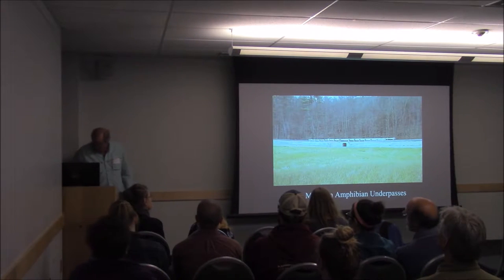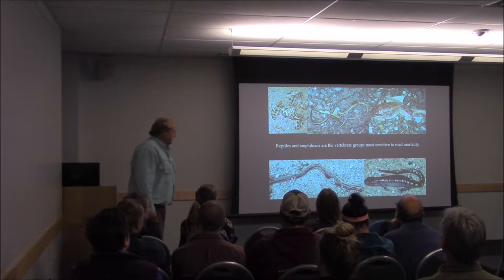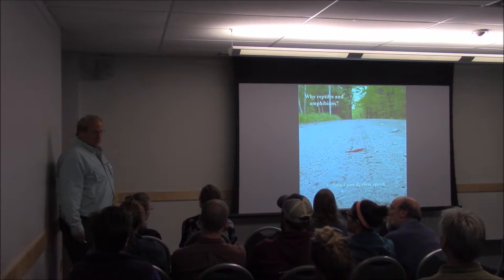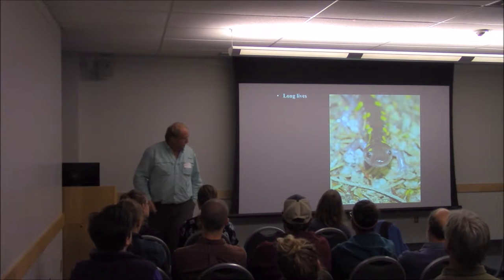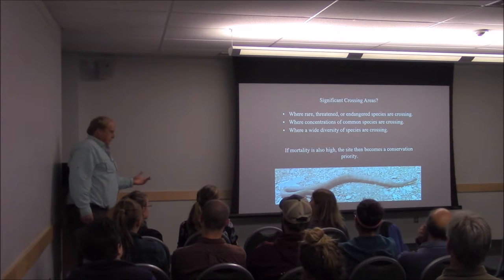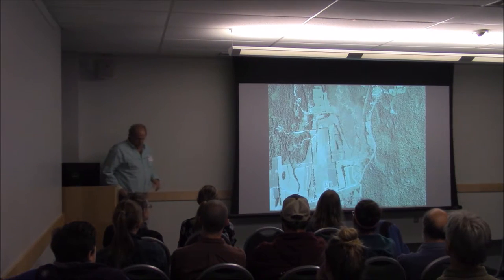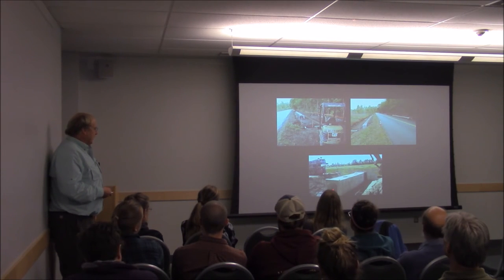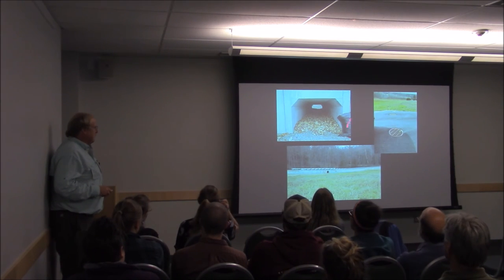Jim Andews-The Monkton Amphibian Underpass